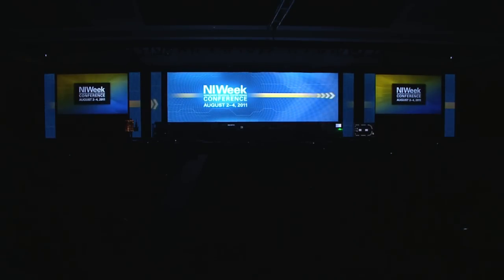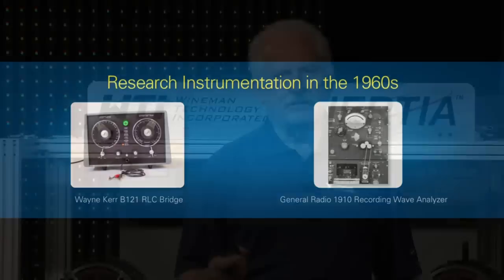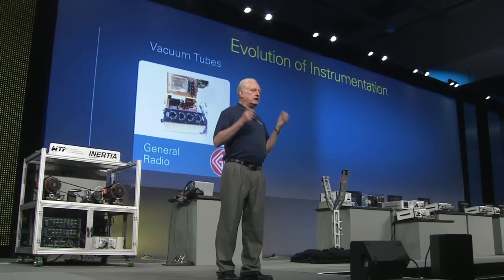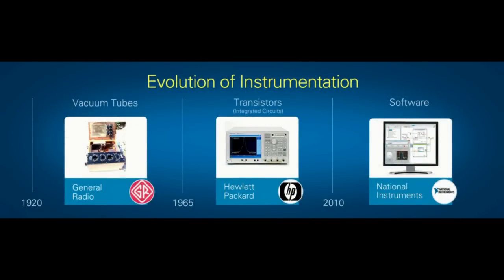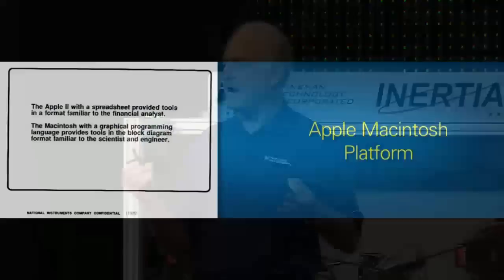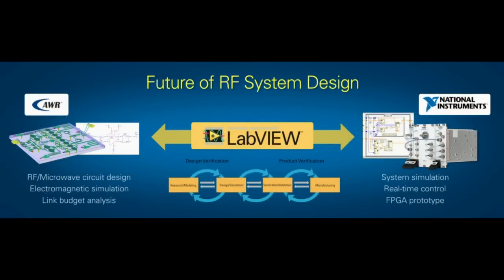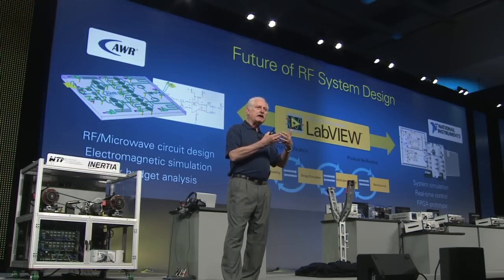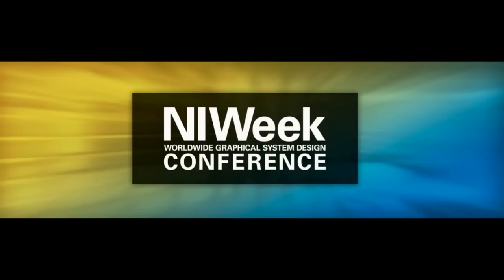Innovation in the Era of Graphical System Design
Listen as Dr James Truchard delivers the opening keynote of NIWeek 2011.  He discusses the past, present, and future of Virtual Instrumentation.  From vacuum tubes to transistors to software-defined instrumentation.